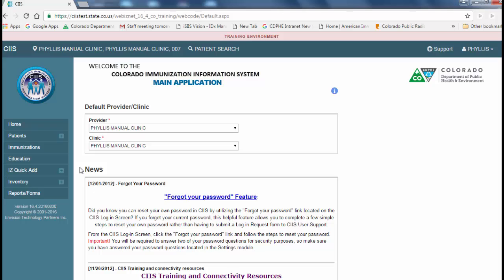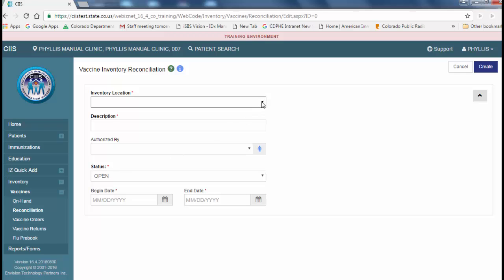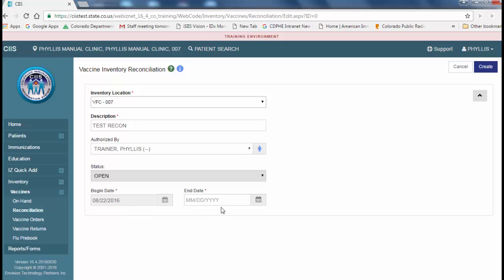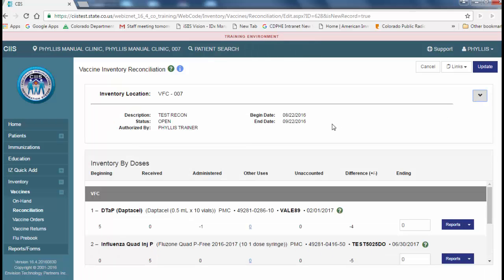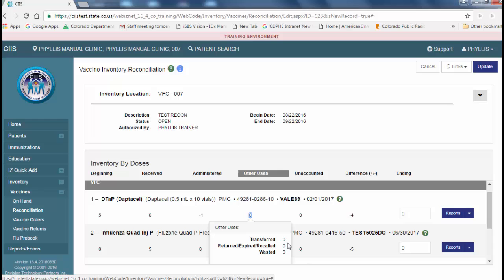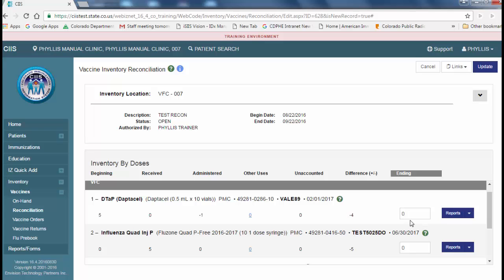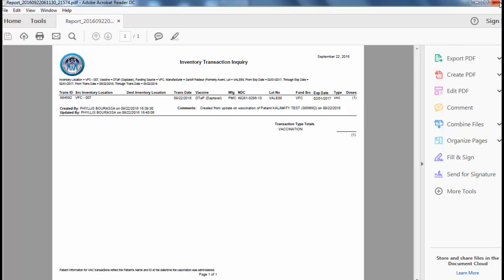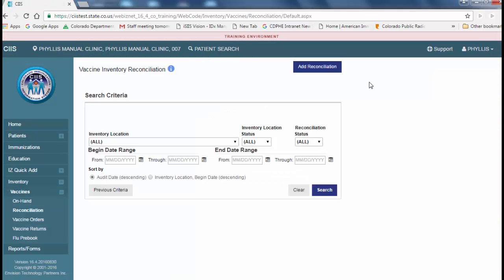CIIS Add a New Reconciliation (For Manual Inventory Users)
This video demonstrates how to add/open a new reconciliation in CIIS (For Manual Users).